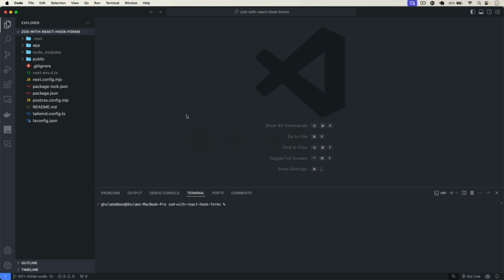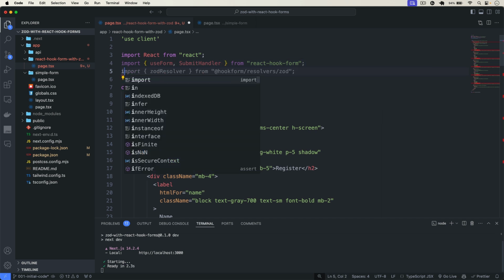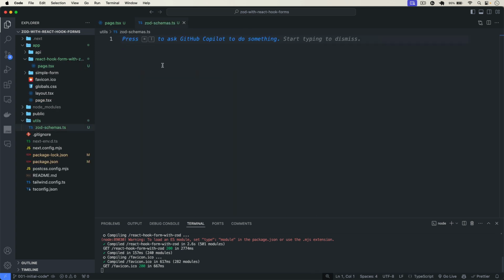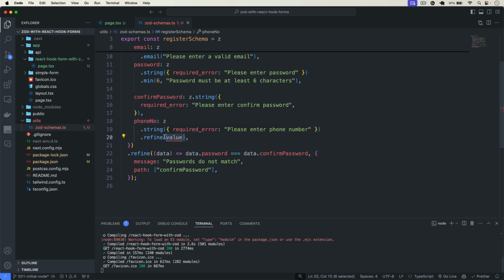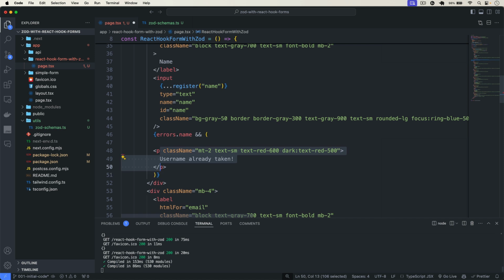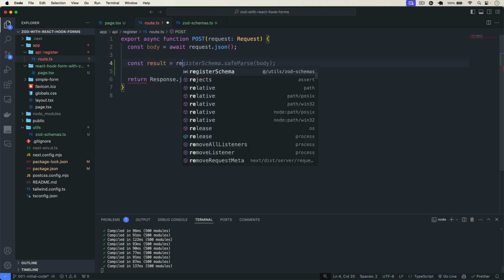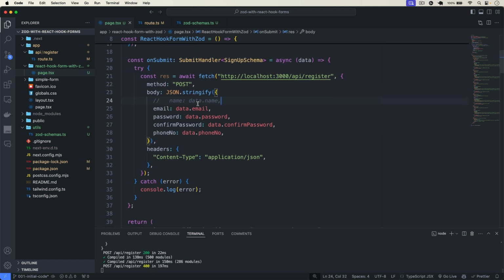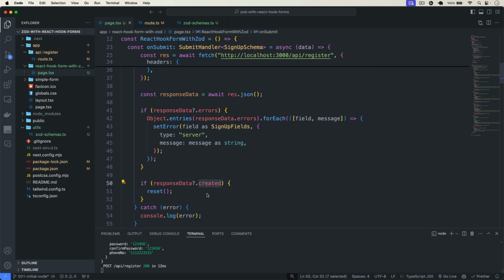React Hook Forms & Zod: Complete Guide to Client and Server Validation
In this video tutorial, we'll show you how to integrate React Hook Forms with Zod for robust client and server-side validation. Enhance your React forms with powerful schema validation using Zod, ensuring your data is clean and accurate both on the client and the server.

We'll cover:

✅ Setting up React Hook Forms & Zod in React application
✅ Implementing client-side form validation
✅ Setting up server-side validation with Zod
✅ Extracting Errors & Best practices for form validation in React

By the end of this video, you'll have a fully functional email verification system in your Next.js app

💬 Have Questions?
Drop your questions in the comments below, and we'll be happy to help you out!